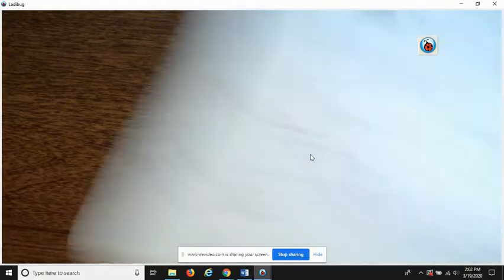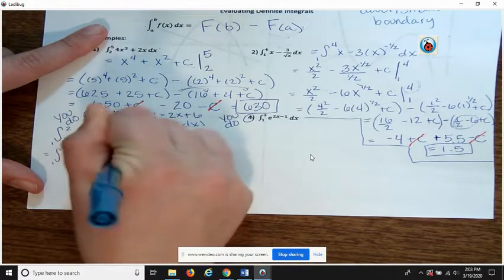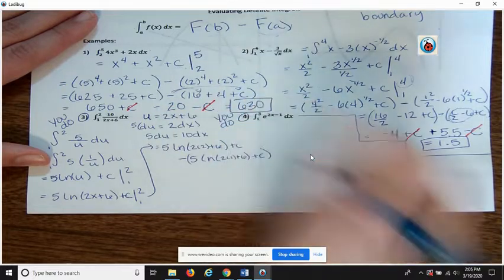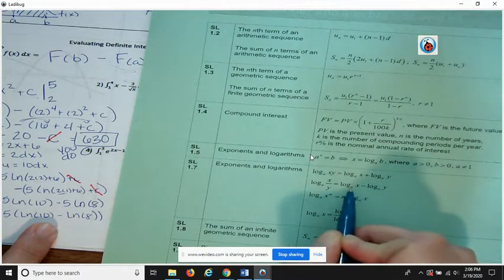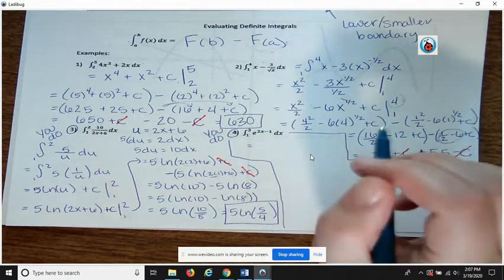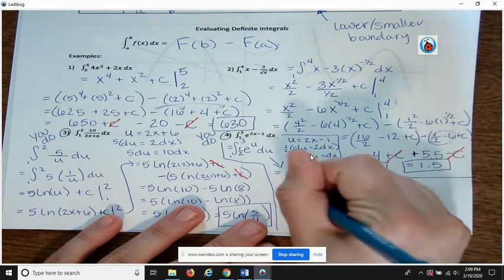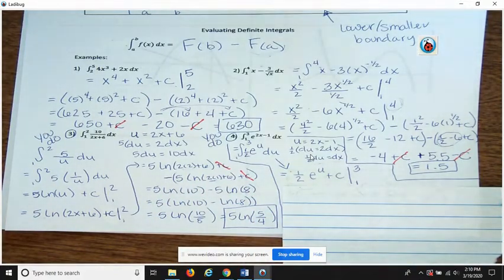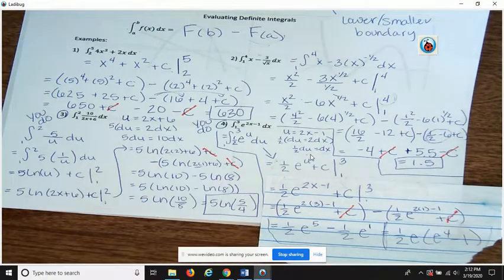Part 2: Notes-Definite Integration